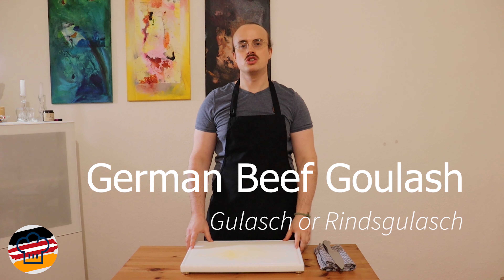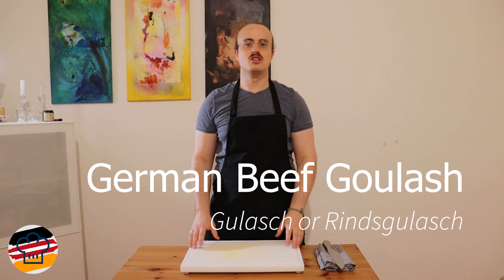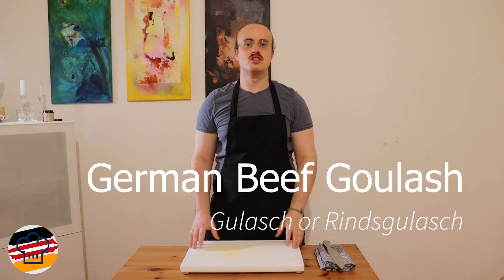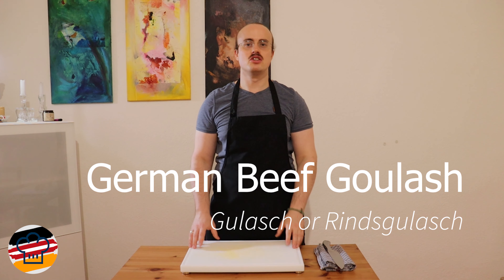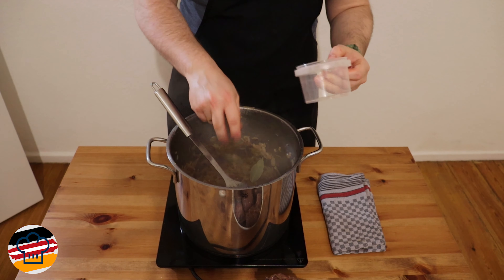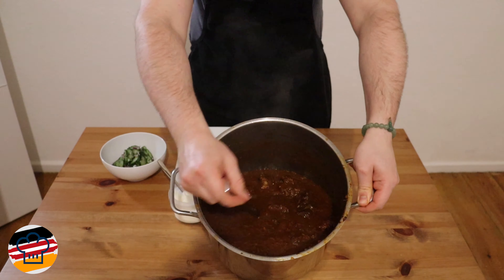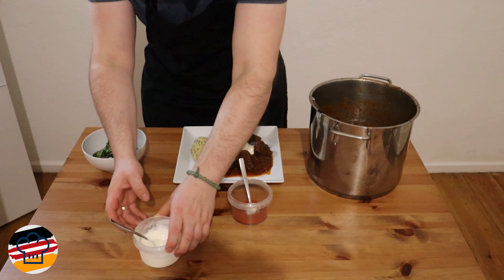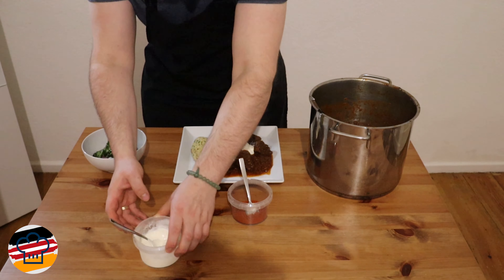German Beef Goulash | Gulasch | A PERFECT Winter Dish | Real German Food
In this video I show you how to cook my version of a German / Austrian beef goulash. It is absolutely delicious and has a wonderfully rich flavor from the beef combined with a great sweetness from the onions. On top of that, the recipe is super easy to make and only requires a bit of work, when it comes to slicing the onions.

Ingredients:
2kg (4,4 lbs) onions, yellow onions work best
1,5kg (3,3 lbs) beef, use a cut that's good for braising, for example chuck, shank or shoulder
1-2 cloves of garlic
3-4 bay leaves
45g (1,5 oz) tomato paste
30g (1 oz) butter
20g (3 tbsp) sweet paprika powder
1,5l (50oz) brown stock
Salt
Black pepper
Some flour
Canola oil
Sour Cream for garnish